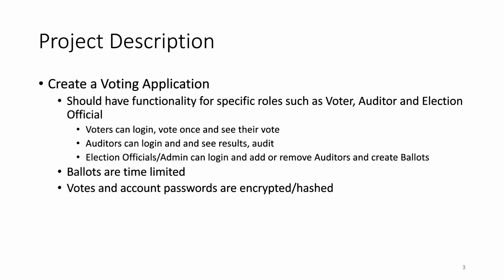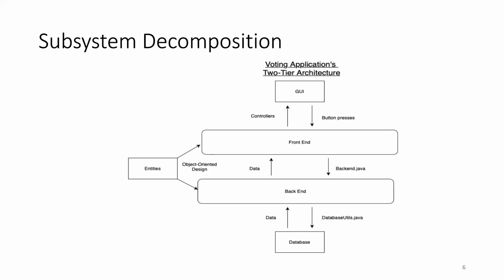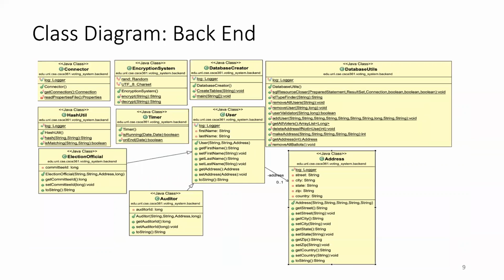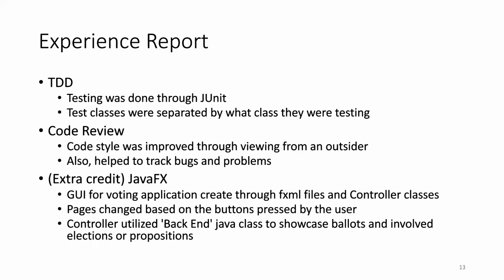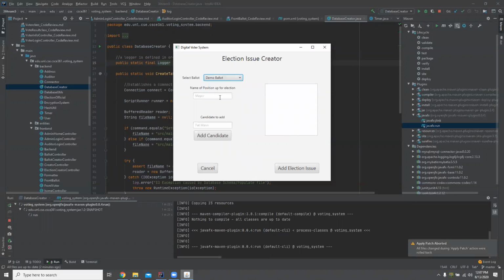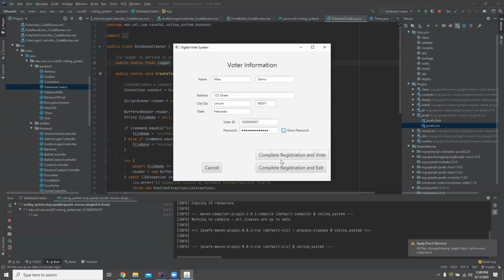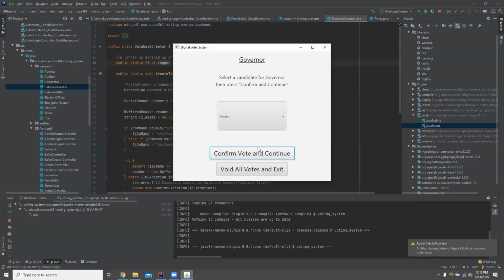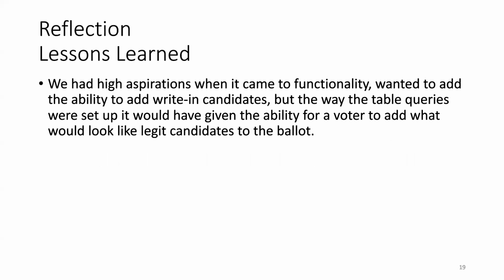UNL Soft 361 Demonstration Of Final Project